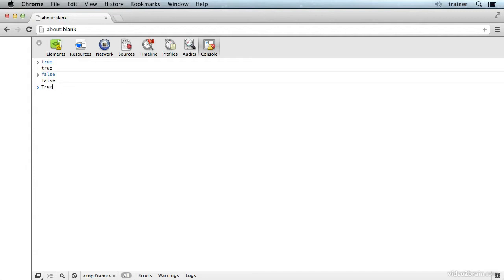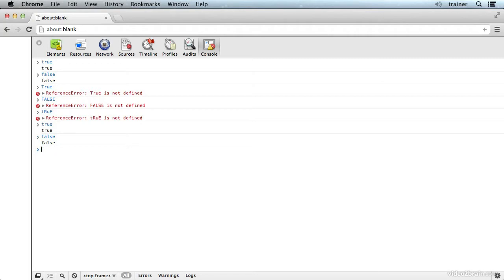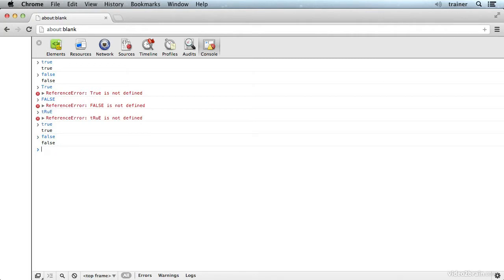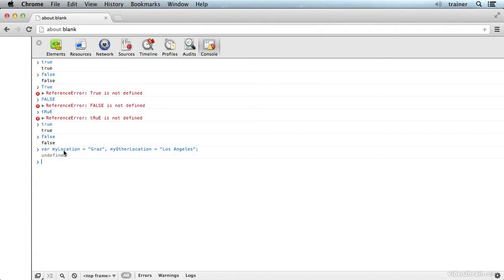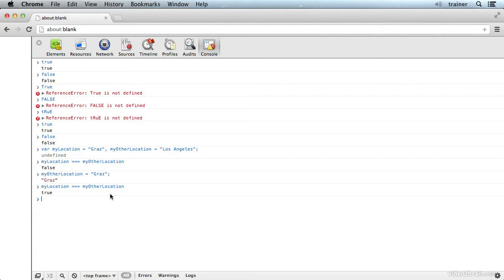Booleans and the Quest for Truth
In this free lesson from video2brain's course, Introducing the JavaScript Language, Joe Chellman introduces you to boolean values, which are either true or false, and are used to answer questions and check the state of our programs. In this lesson, we'll look at how booleans work in JavaScript. For more information on this course, please